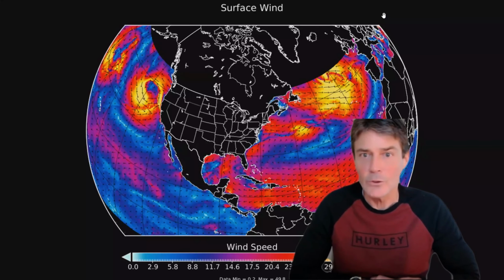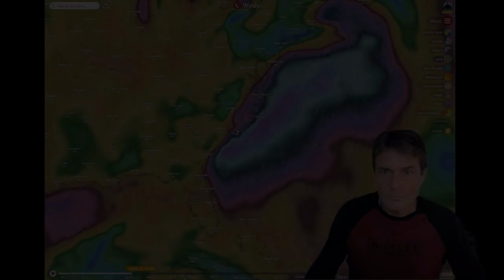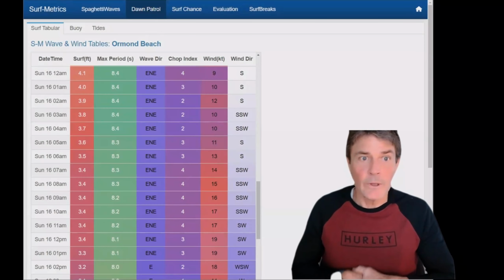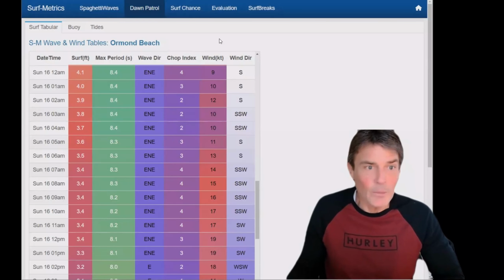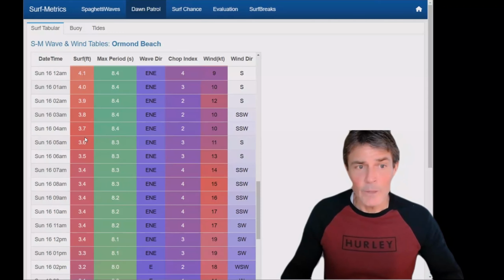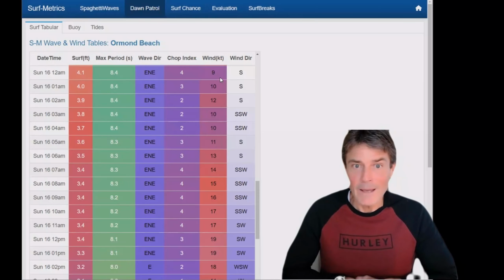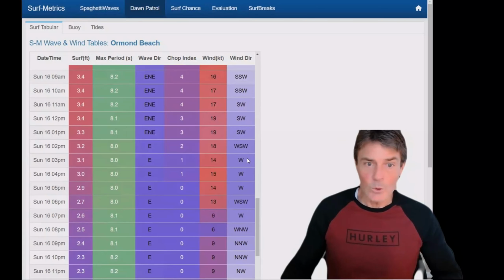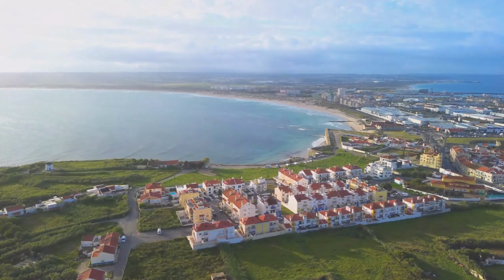Surf and Wind Tables Demo -- Florida -- My Hometown break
Nice waves expected on Sunday Feb 16, 2025 at the break where I lifeguarded several years in the 1990s. This is a great opportunity to demonstrate how one could  use these cool tables to dig into super detail of the next swell event.